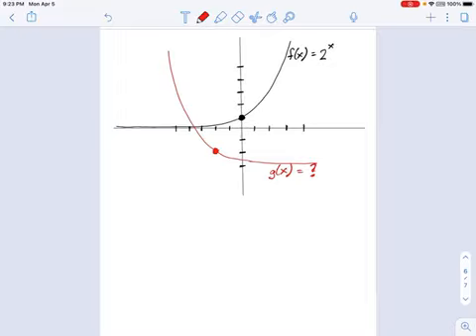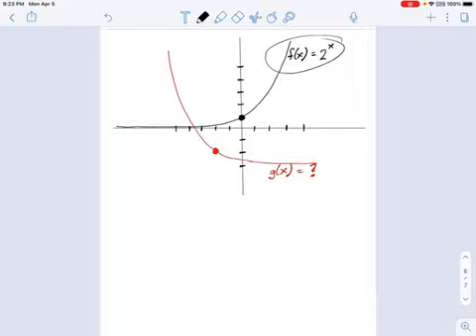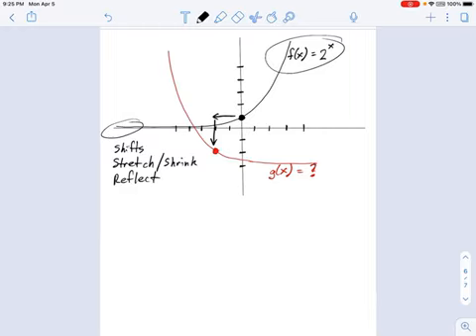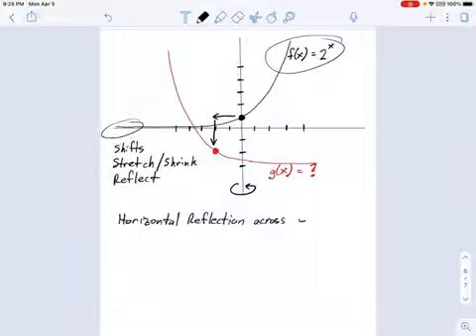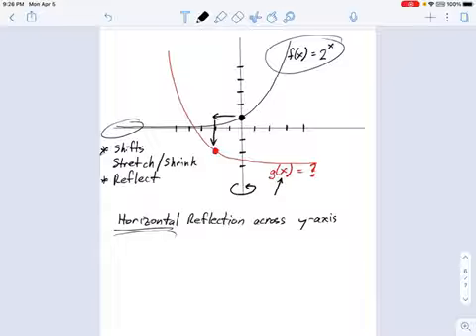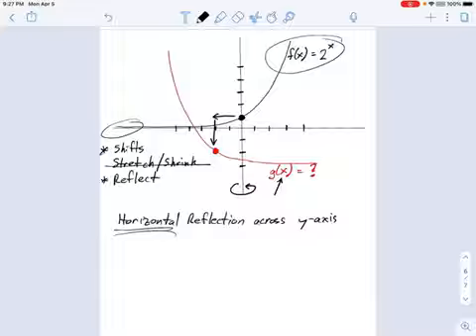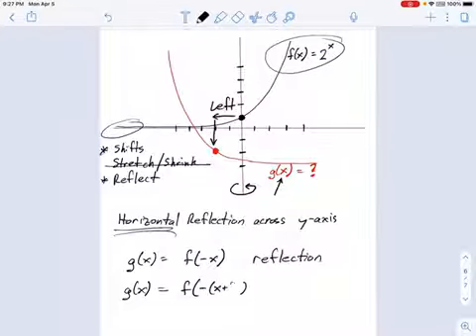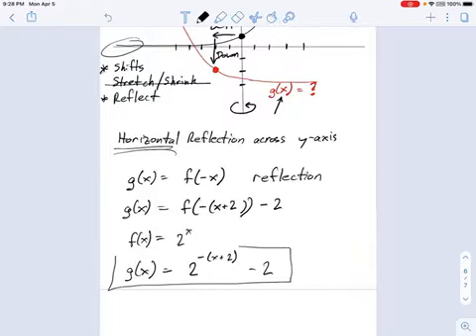SM3.06.71 - Determining a Transformed Exponential Function from its Graph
Murphy Math --
Use the graph of a transformed exponential function to determine a list of transformations (shifts, stretch/compress scaling, reflections), and from that list of transformations create a transformed function equation.